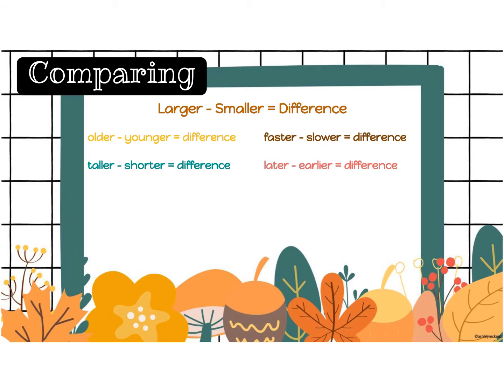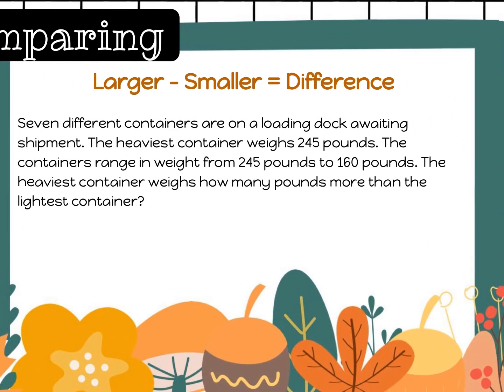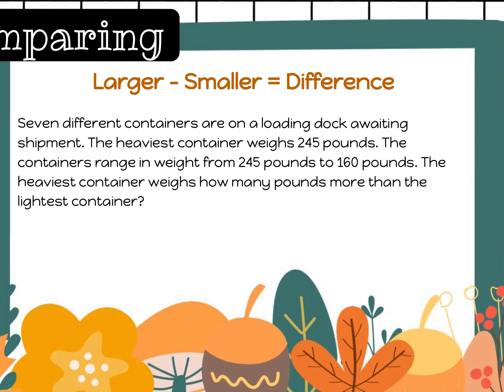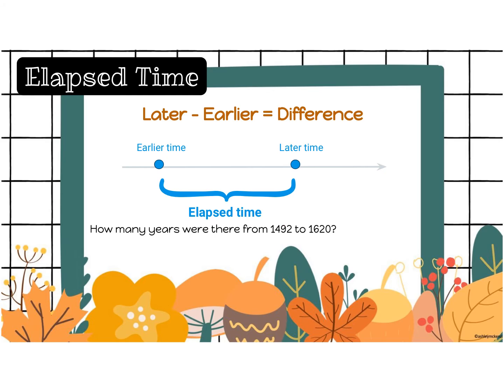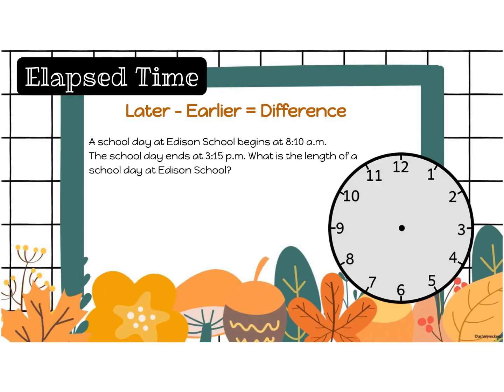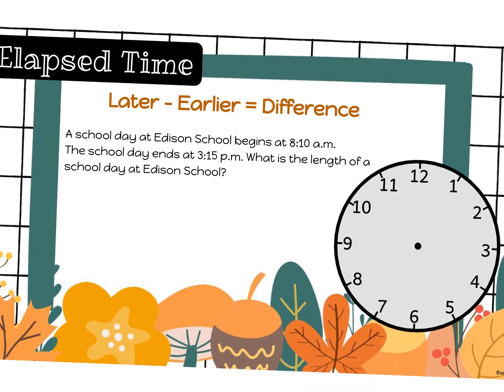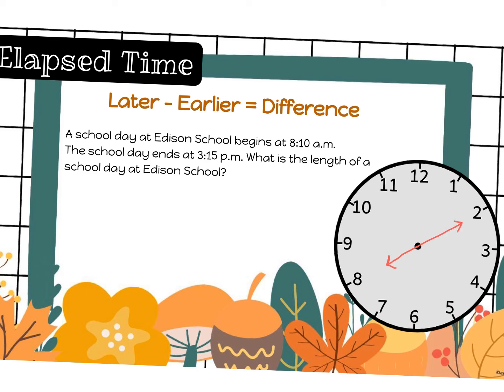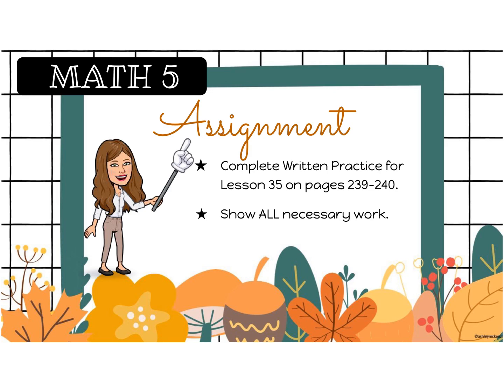Math 5- Lesson 35.mp4